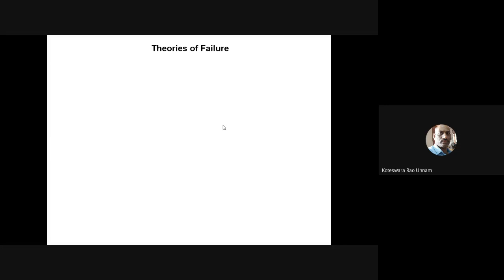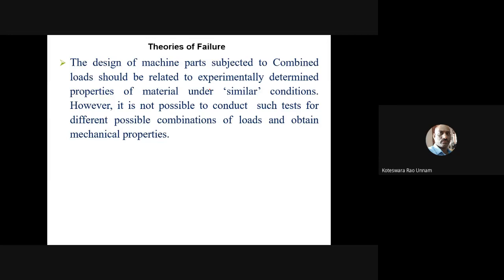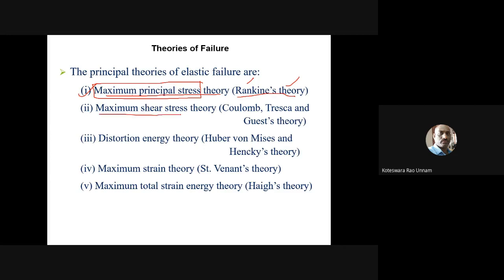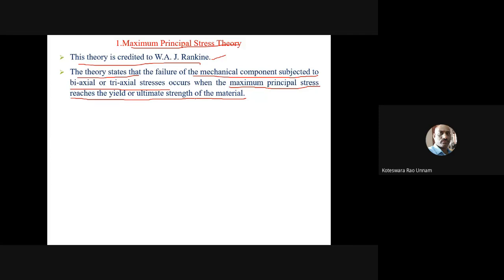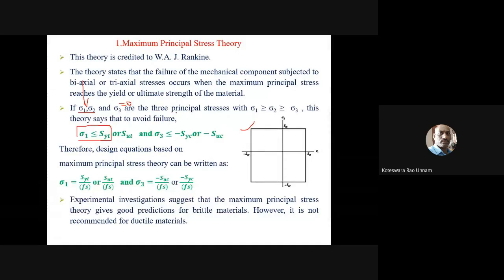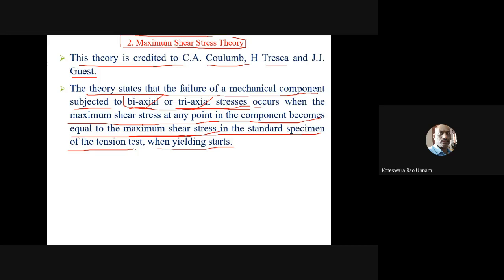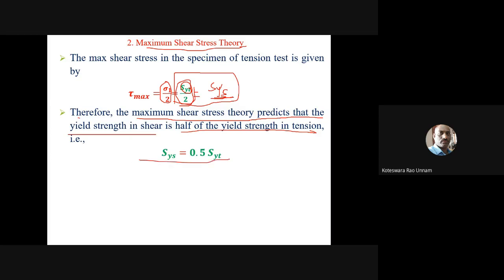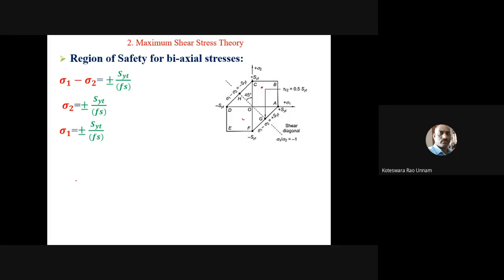Static failure theories